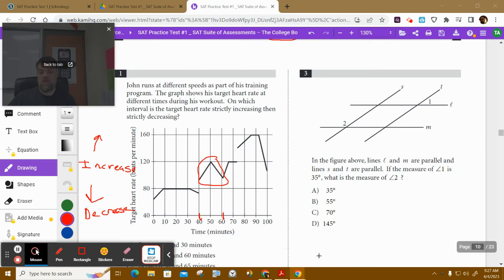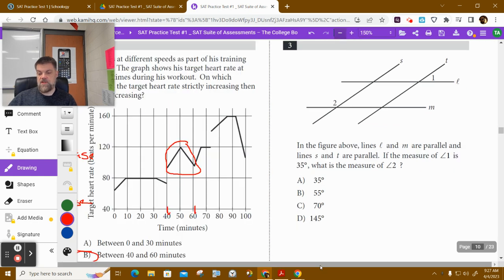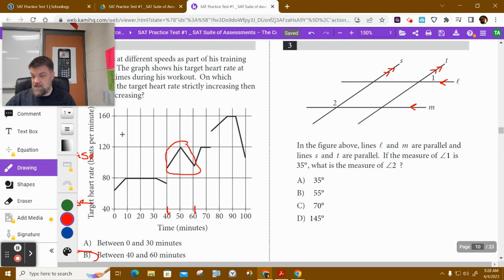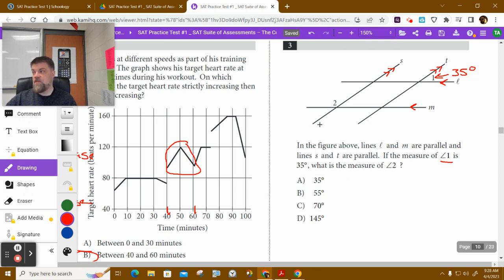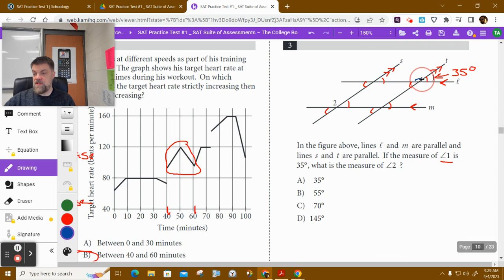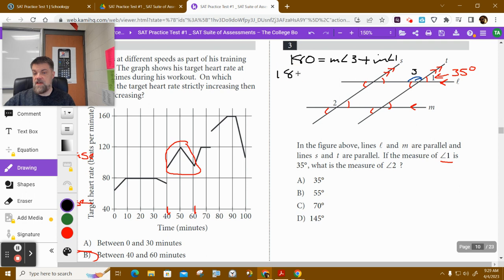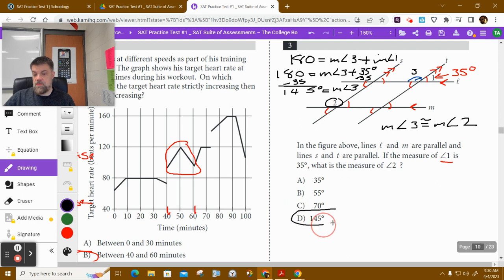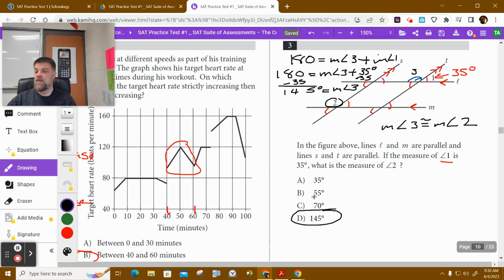SAT Test 1 Part 4 Problem 3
Tom Adams teaches his students how to solve SAT Practice Math Test 1 questions.